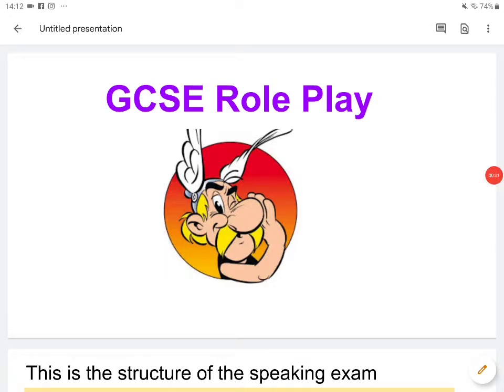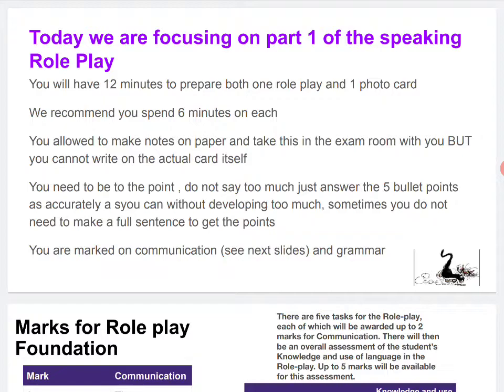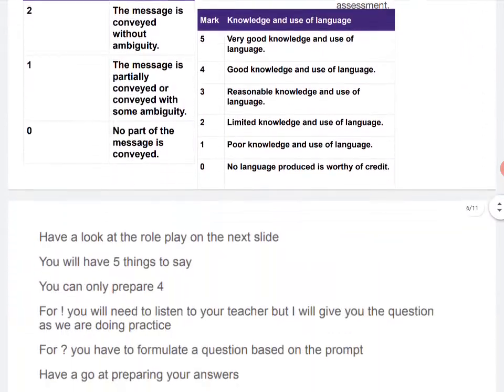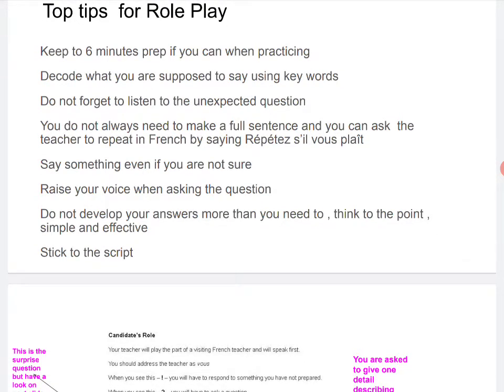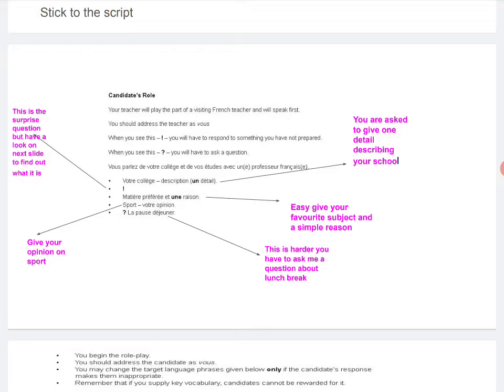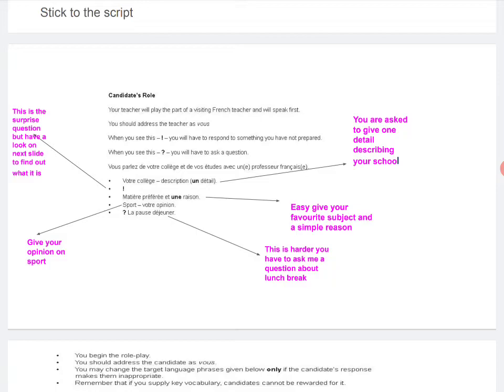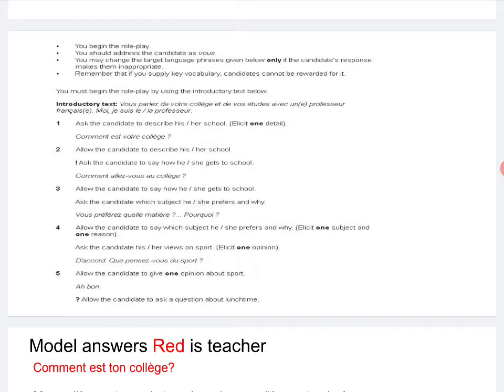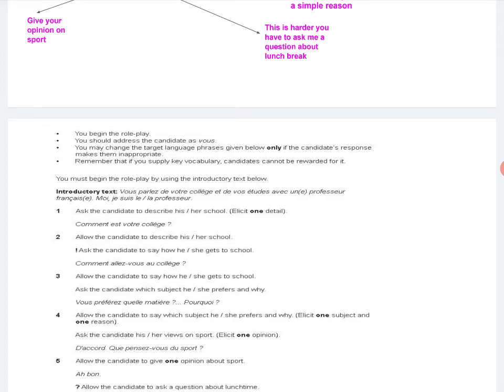RP school support video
This is a video guiding students through a role play on school